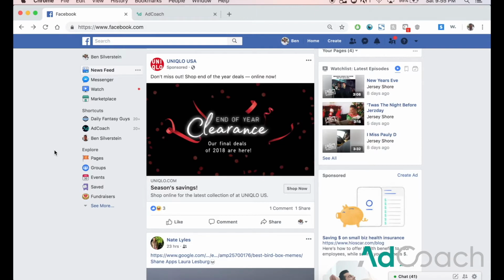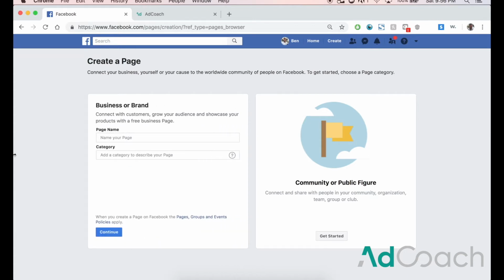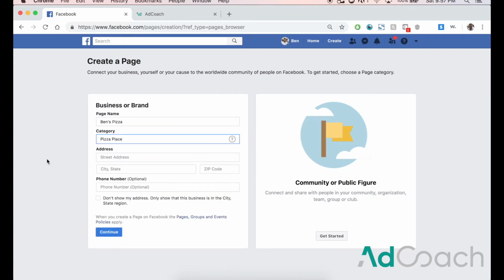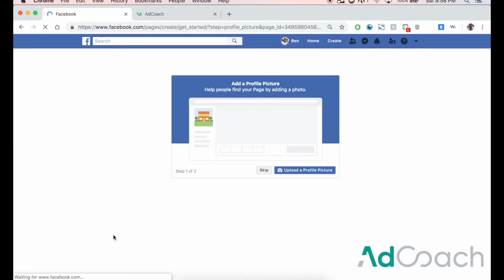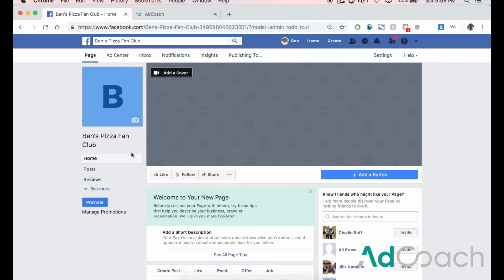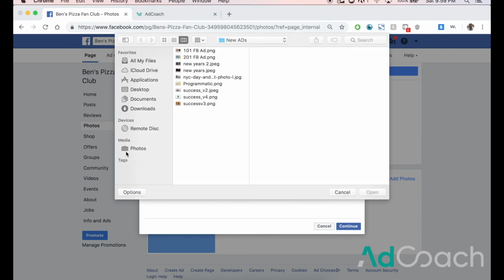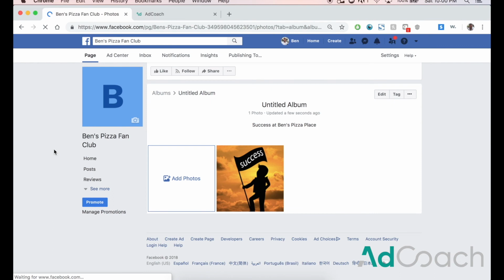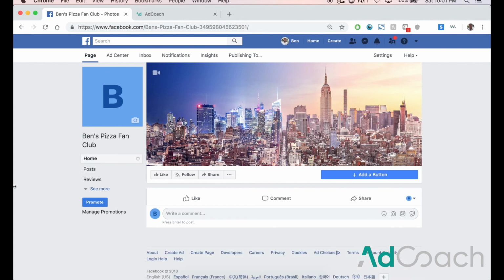Create a Facebook Page - Setup your Social Presence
If you want to have a presence on Facebook, or run Facebook Ads you'll need to have a Facebook Page. I walk through how to setup a page for whatever your needs are.